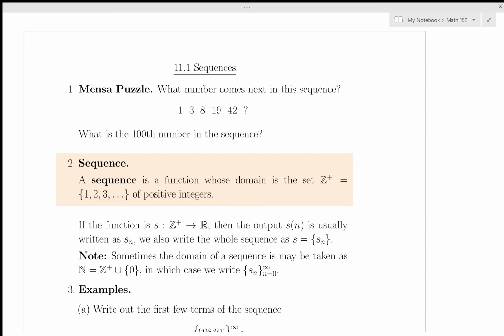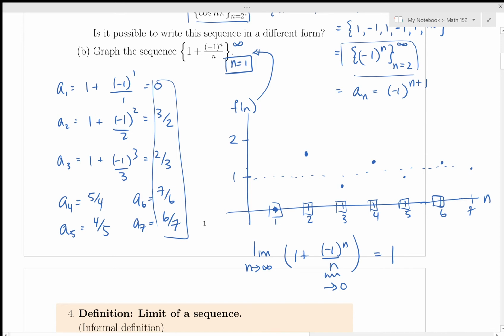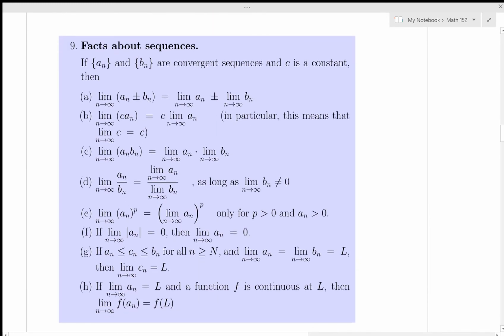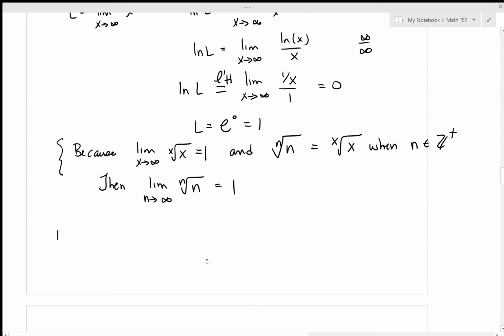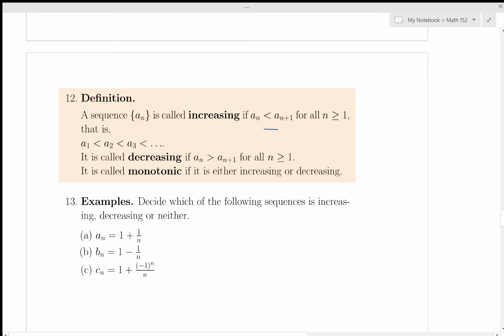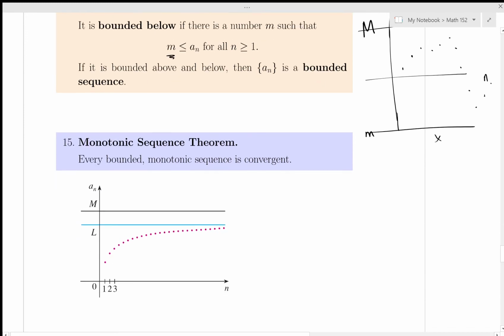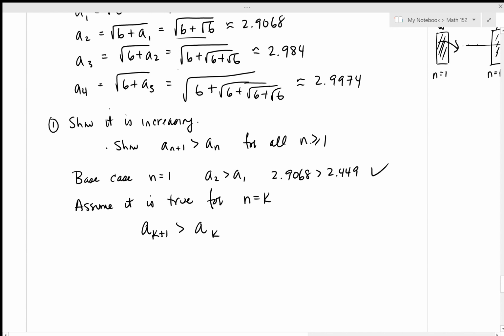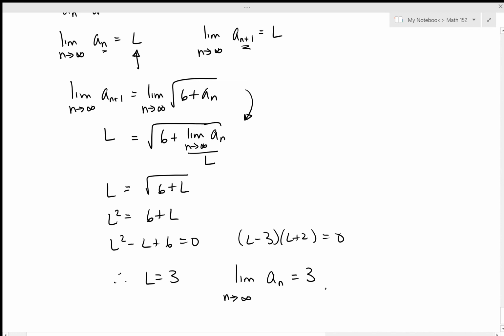SFU MATH152 11.1 Sequences (main lecture)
SFU Math 152 Section 11.2. This is the main lecture for section 11.1. This lecture is an introduction to sequences - convergence, finding a limit, monotonic, bounded. The Monotonic Sequence Theorem is introduced.